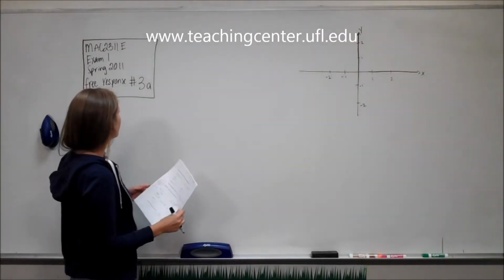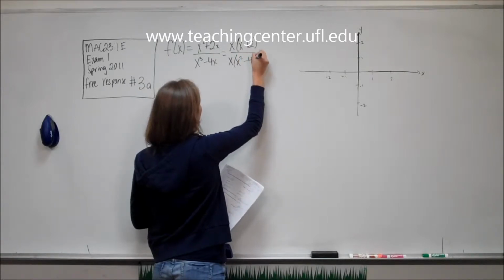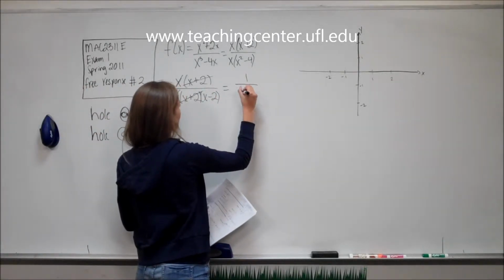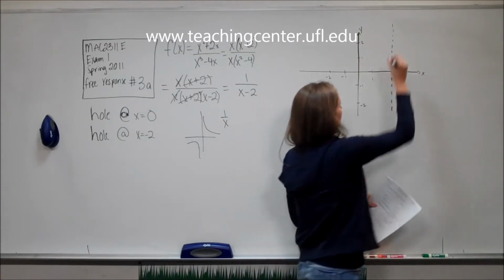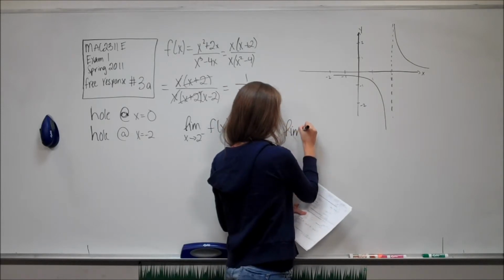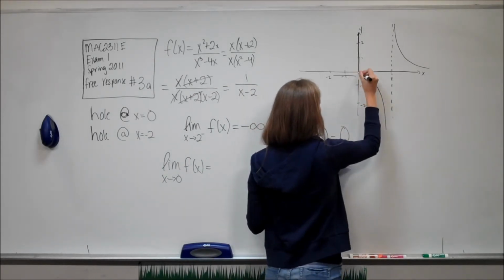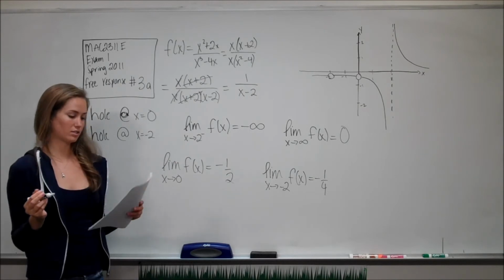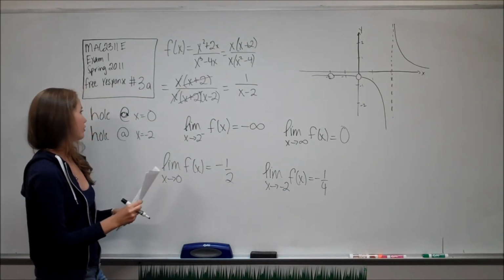Problem 3a free response